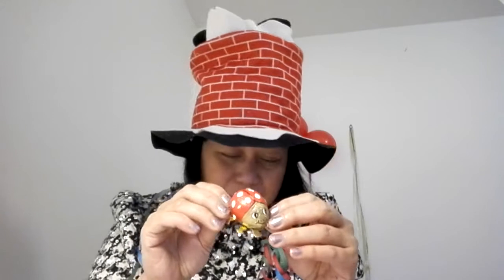🍀Goodlucks 🍀Experiences And Ways of New Year Eve In Germany.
1 plant. Kleeblatt 🍀( Four leaf Clover) as gift
2.Schornsteinfeger ( chemney cleaner) figure.
3.Dice
4.Marienkäfer (ladybug) figure
5.Sparschwein ( Piggybank)
6.Hüfeisen ( Horseshoe)
7.Fliegenpilz (Toadstall)
8.Bretzel (Pretzel), food.
9.Lintel soup. food.
10.Berliner (Doughnut) food.
11.Decorating big salts, luftschlangen.
12.Sparklers
13. Prost Sekt (cheers) champange as drinks.

Foods cooked on the table Fondue or Raclette.

Playing cards, Monopoly  or other play while waiting for the time to new year.

Looking the funny  Dinner for one on the TV.

Going out to  the outside, then Prost Sekt/ Cheers Champagne.

Some sparkles .

Dina Go Green Life.
Germany.

PLEASE DO NOT COPY THE CONTENT OF THE VIDEO.